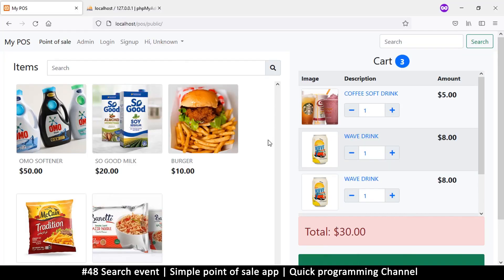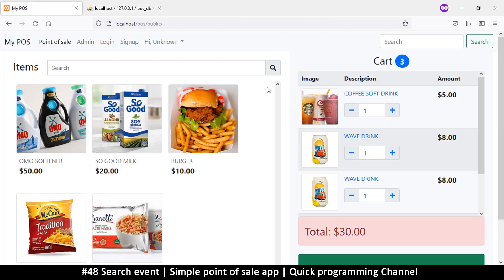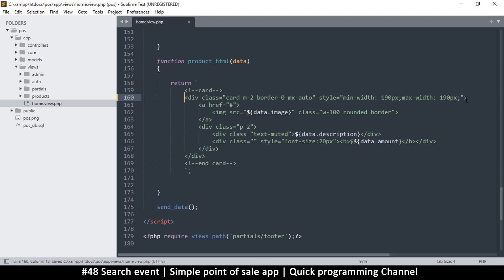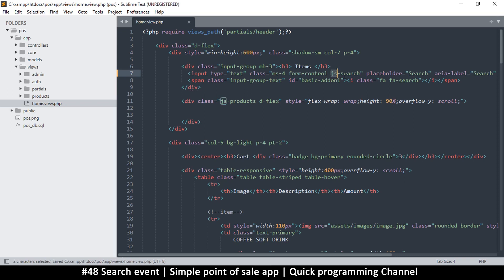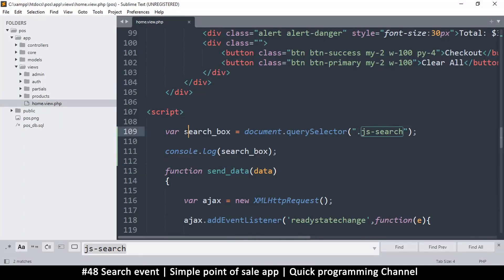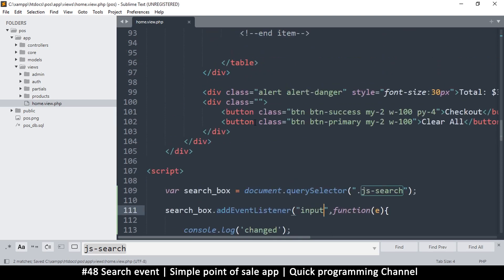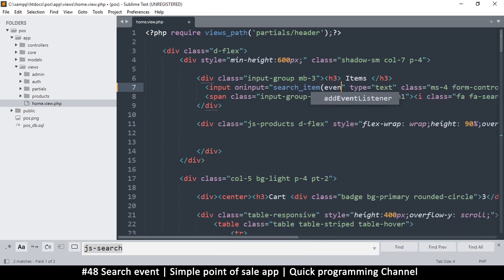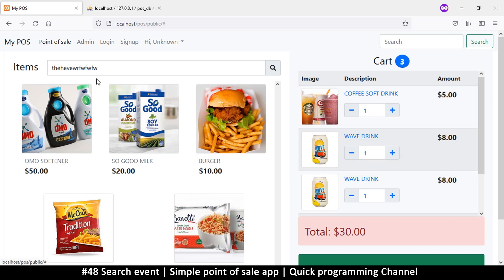#48 Search event | Simple point of sale app in php & javascript | Quick programming tutorial